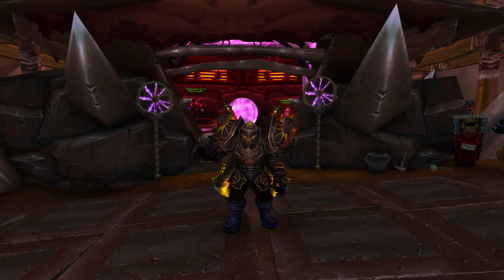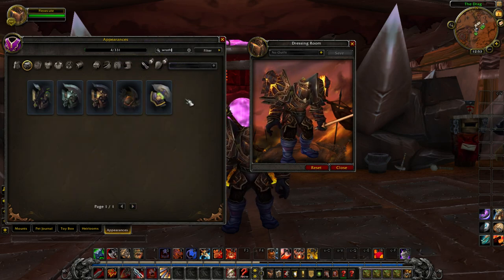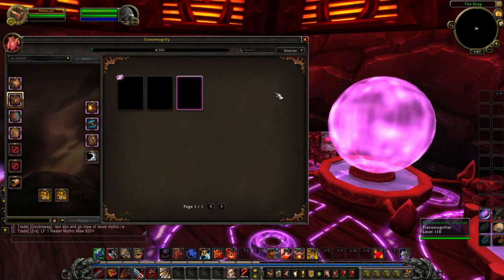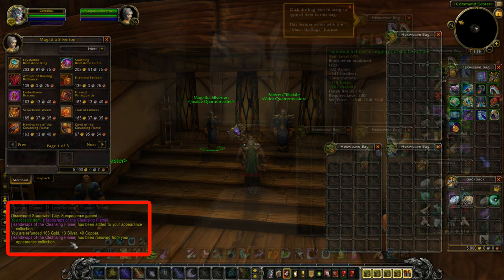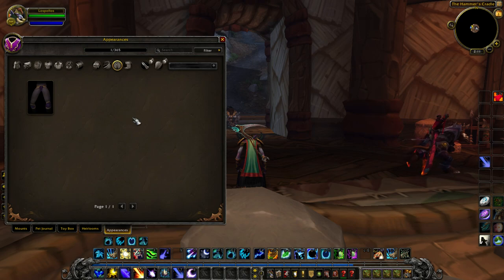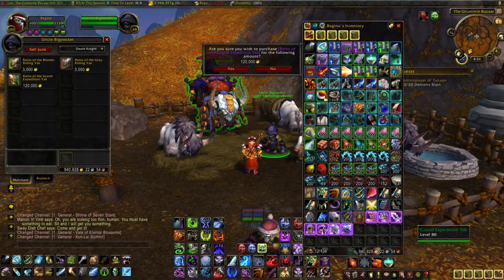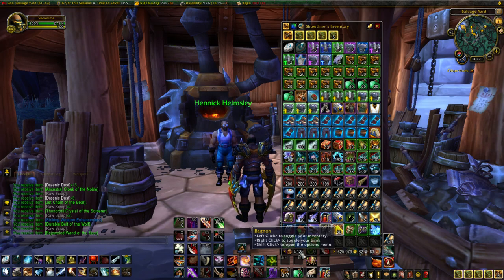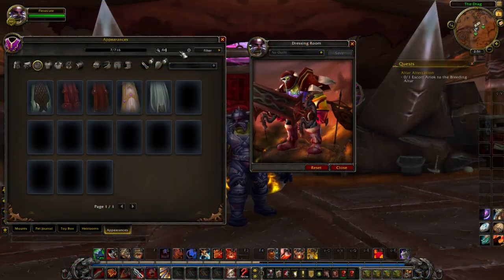WoW New Wardrobe Appearance System Preview & What You Can Do To Make Some Gold From It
A quick preview/guide of how the new upcoming wardrobe system works. I also talk about things you can do to prepare for it, and how to potentially make some gold from it as well.